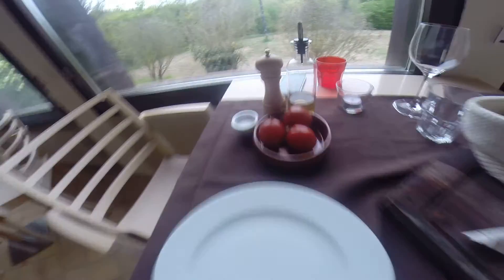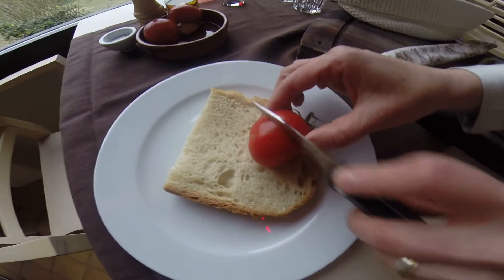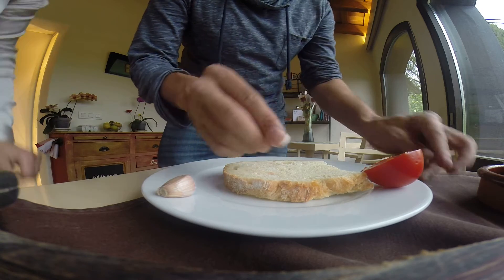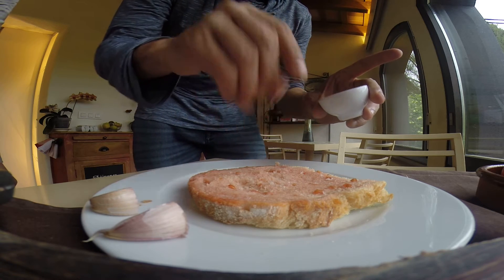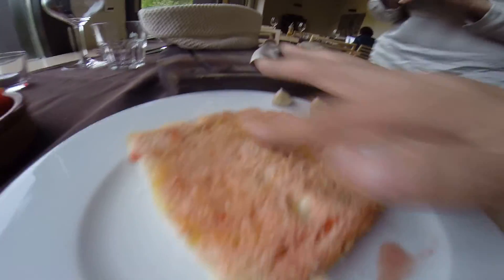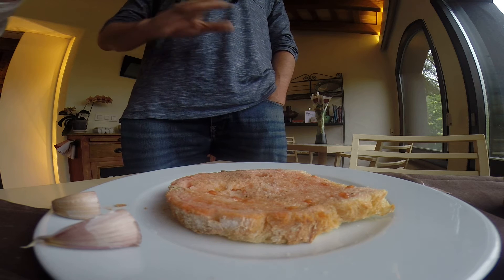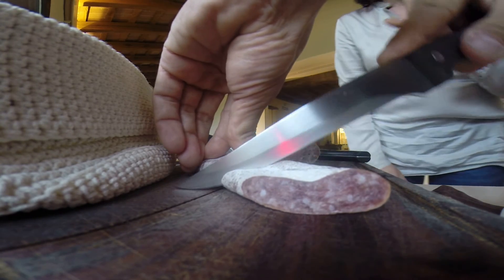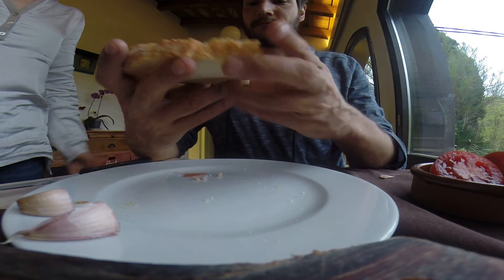How to prepare the Catalan speciality 'pa amb tomàquet' aka 'pan con tomate' aka 'bread with tomato'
For my first mission in the Costa Brava Pyrenees I had to learn how to make 'pa amb tomàquet' (Bread with tomato), a catalan speciality.

Luckily I got some help from Goretti who together with her husband Roy run La Rectoria Sant Miquel de Pineda, a cute and remote B&B in the Pyrenees where I'm staying at the moment.